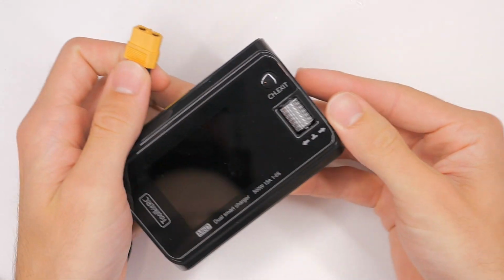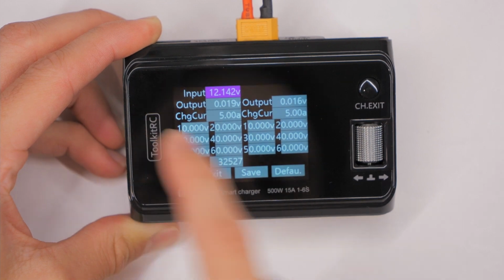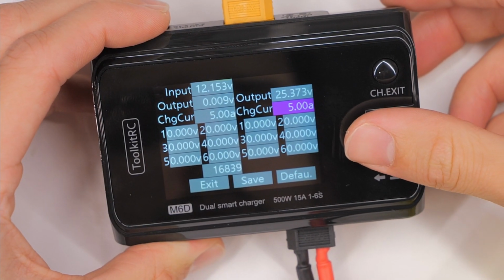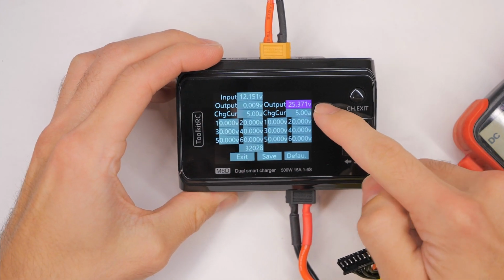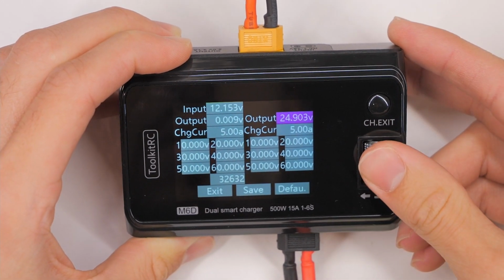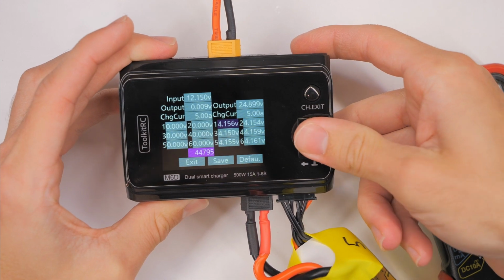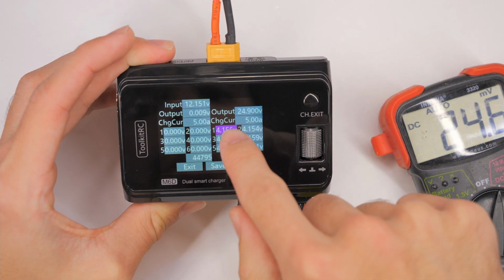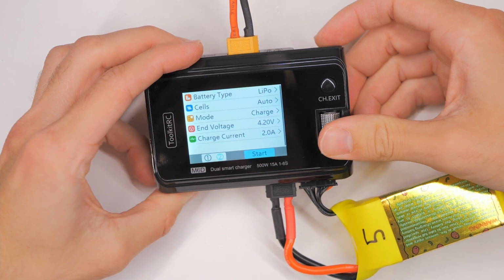FIX: Balance Port Voltage Match Error - ToolKitRC M6D [Needed to Calibrate Main Output Voltage]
Thanks to all those who commented on the previous video, and Lucy from ToolKitRC for helping me solve this issue!

😩 FRUSTRATED? Confused? Get HELP!

YOU CAN SUPPORT ME:
💪 Become a WINGMAN: Get a good feeling in your heart and access to 3D printable designs, and more!
Thanks!

🧠 FREE courses and more for FPV Drones, RC Aircraft & 3D Printing

About RCwithAdam: Adam's goal is to HELP YOU build your skills and eliminate frustration and confusion through creative, educational, and encouraging videos featuring Radio Control airplanes, FPV drones, electronics, and 3D printing!